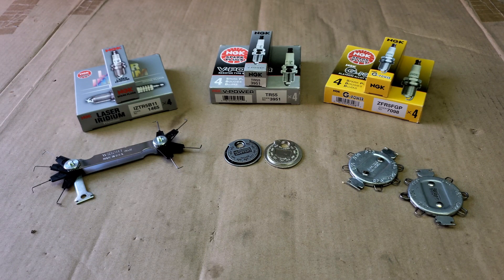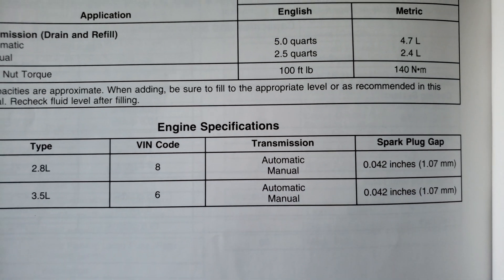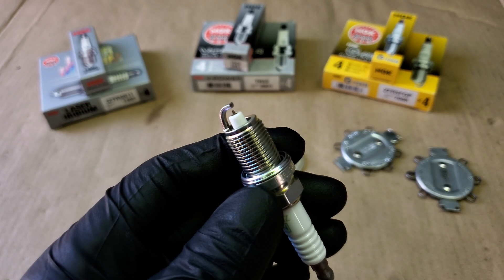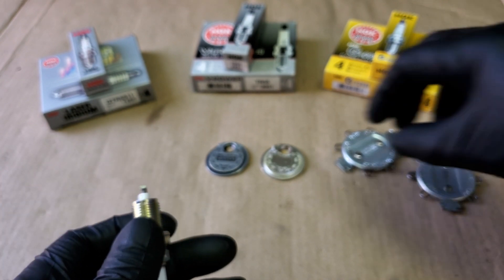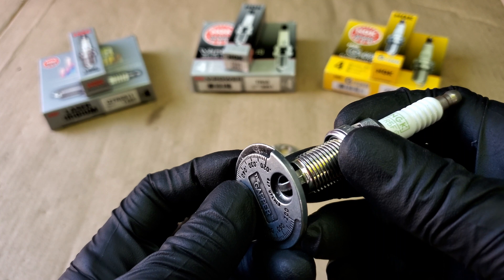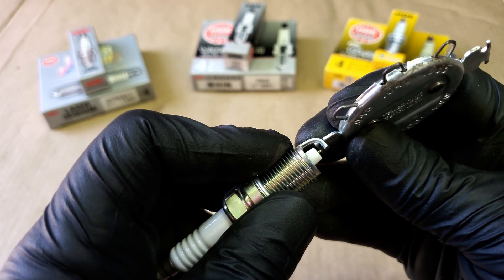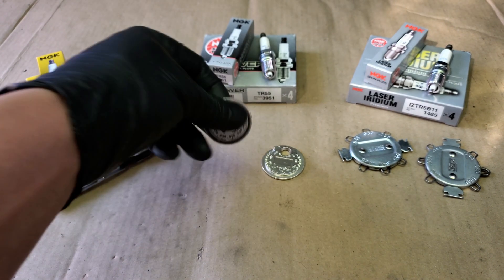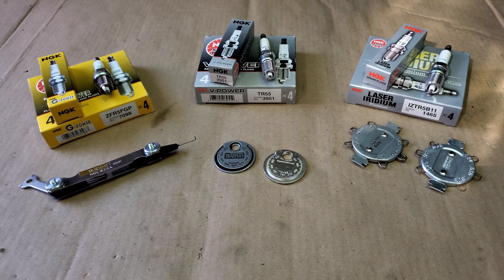How to Gap A Spark Plug Properly - Should You Gap Iridium Spark Plugs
How to Gap a Spark Plug Properly. Should You Gap Iridium Spark Plugs. How to use a spark plug gap tool. How to Check Spark Plug Gap.  How to Use a Coin Style Gap Tool.  How to Properly Gap A spark Plug Step by Step.  How To Gap Iridium Spark Plugs. Best way to gap spark plugs.

Coin Style Gap Tool
Wire Gap Tool
Blade Style Gap Tool